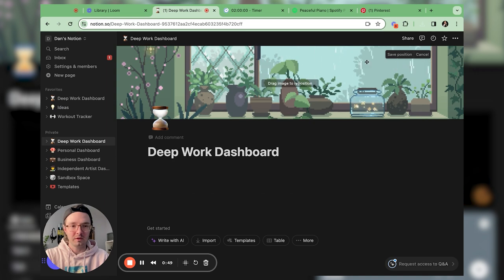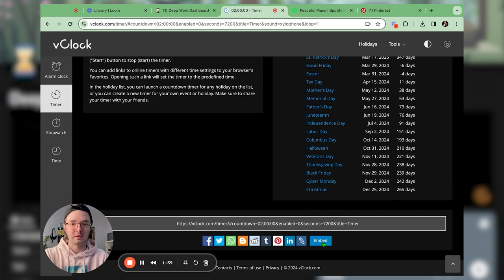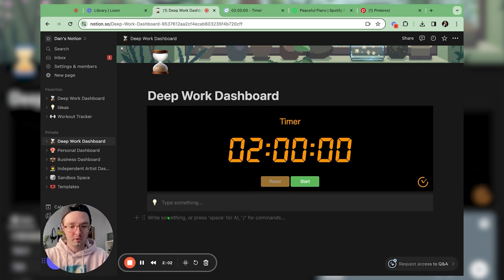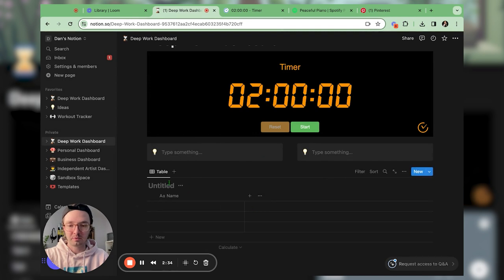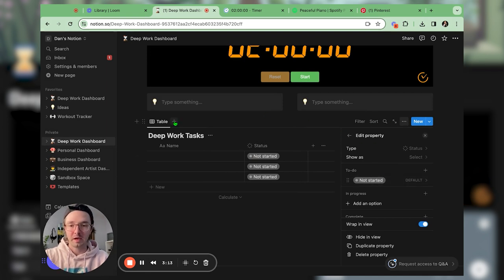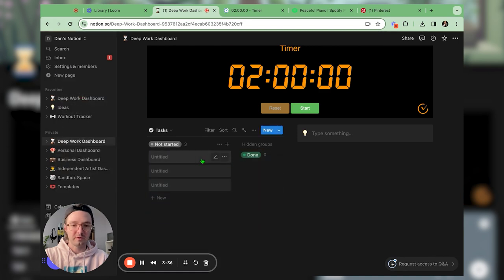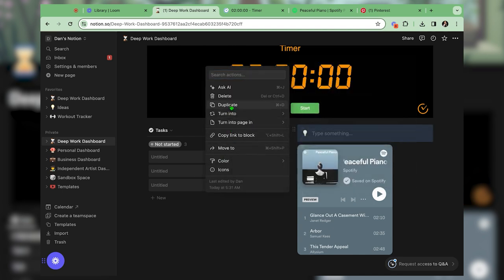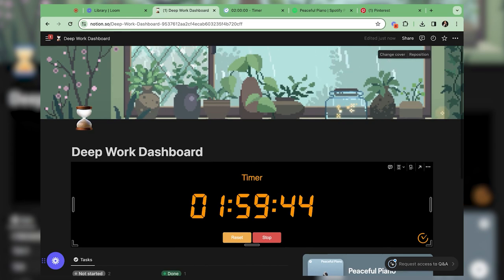How To Build A Deep Work Dashboard in Notion in 5 Minutes!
In this video, I'll show you how to create a deep work dashboard in Notion in only 5 minutes. This is great for students, solopreneurs or anyone looking for a simple task management system.